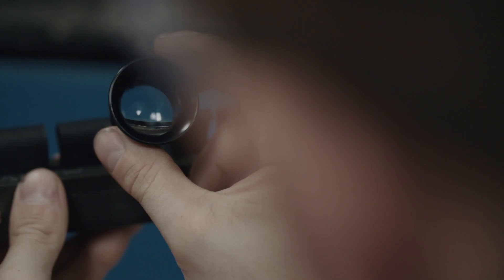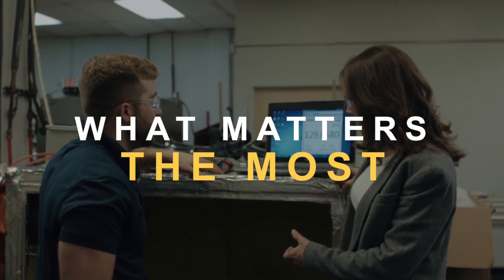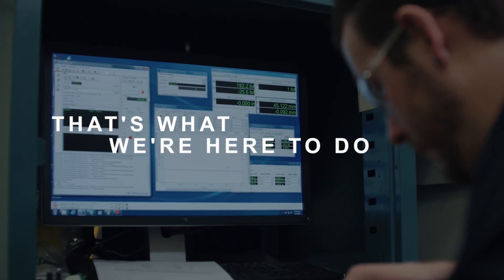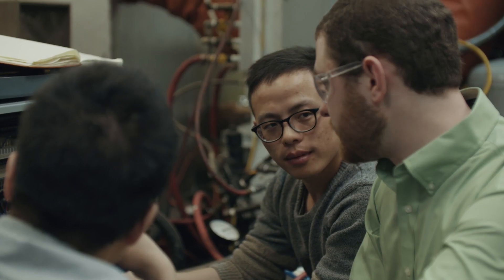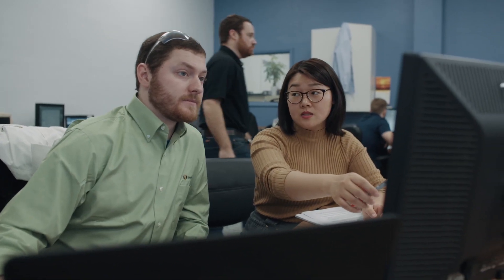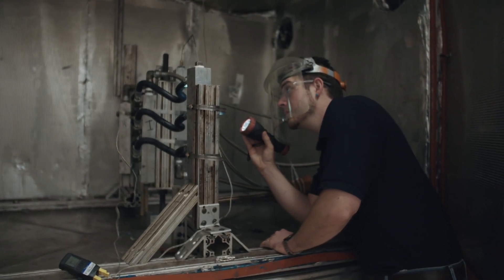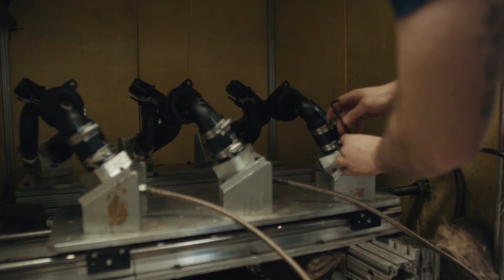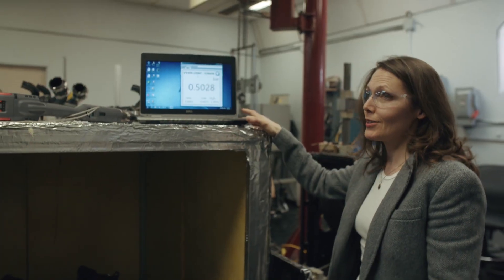Smithers | Product Testing Lab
With labs located in the United States and the United Kingdom, Smithers product test labs are fully equipped to conduct a wide range of lifecycle and durability tests, such as pressure, vibration, temperature, and more. Our world class engineers can design custom testing programs to meet your specific needs or carry out standardized tests to meet ASTM, SAE International, MIL, OEM, and other specifications. In this video, take a peek at our North America labs and meet our engineers.